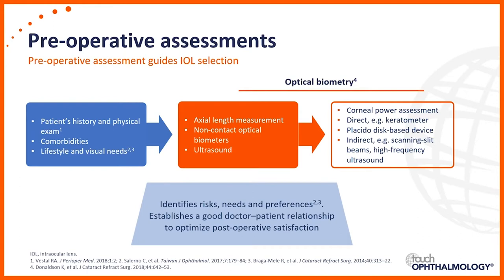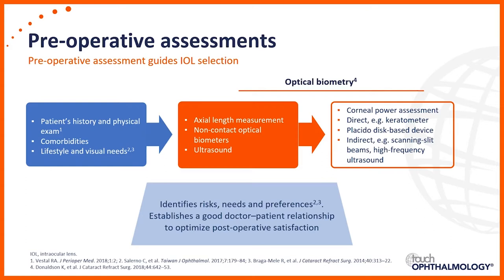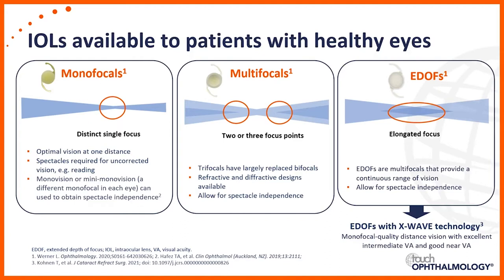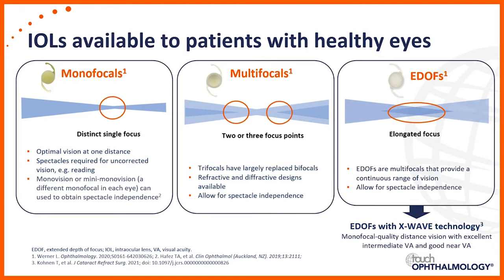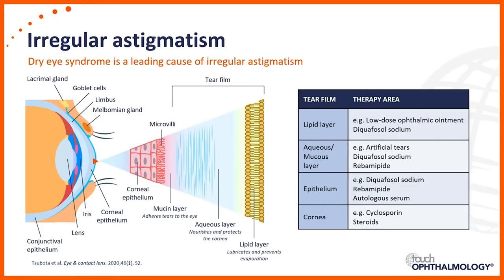touch OPHTHALMOLOGY - Balancing risks and benefits of intraocular lens options for cataract surgery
Helping patients to see the maximum: Balancing the risks and benefits of intraocular lens options for cataract surgery
IOL options for patients with cataracts and irregular corneal astigmatism

Join us as our cataract specialist and educator, Dr Rosa Brage-Mele discusses the key factors to consider when selecting an IOL for a patient with irregular corneal astigmatism and the importance of balancing patient’s visual needs and expectations.

🔸Don't forget to sign up to email alerts on our touchOPHTHALMOLOGY website to keep up to date with all news, topics and new activities available